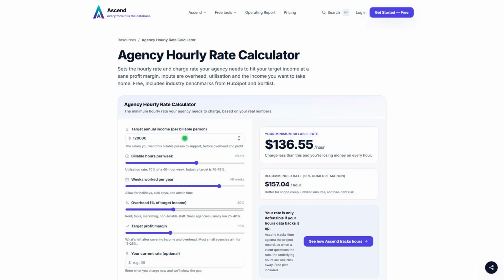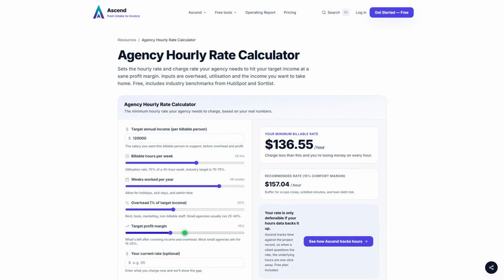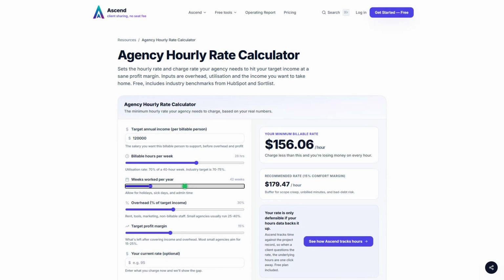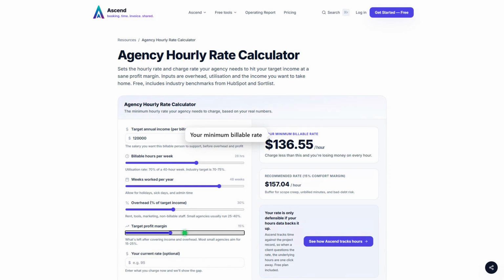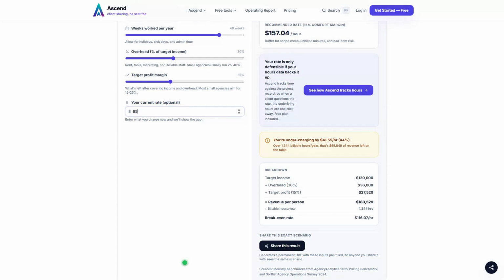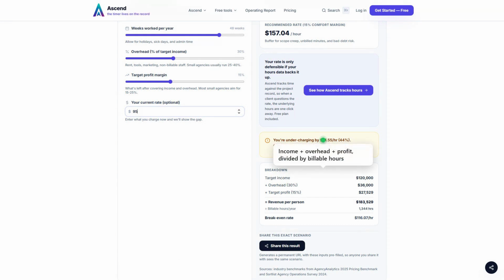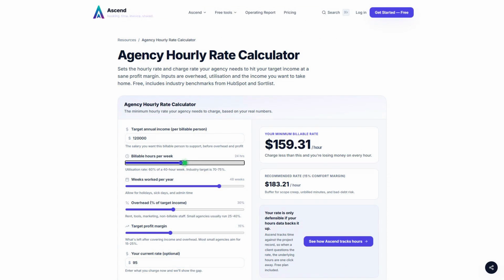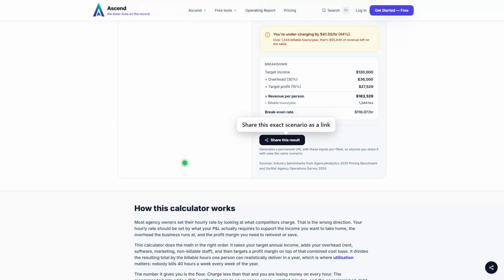Agency Hourly Rate Calculator — work out what to charge (free tool)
Most agencies set their hourly rate by copying a competitor or rounding up last year's number — and quietly lose money on every project. This free calculator works the rate out properly, from your own numbers.

Enter your target income, billable hours, overhead and profit margin. The calculator shows the minimum hourly rate your agency needs to charge — and the gap against what you charge today.

A free resource from Ascend.